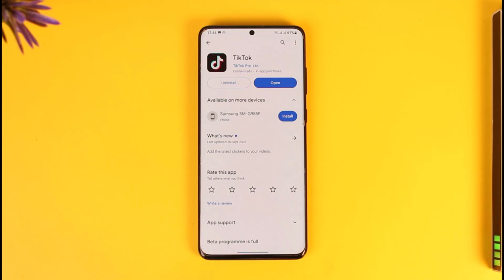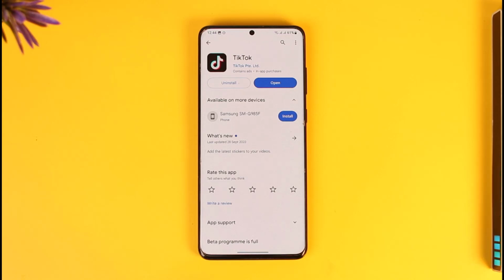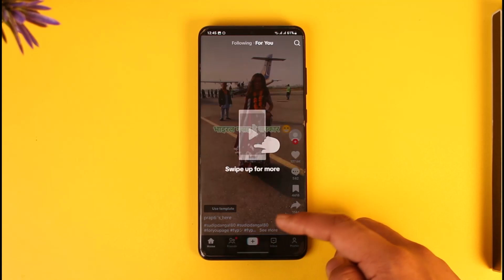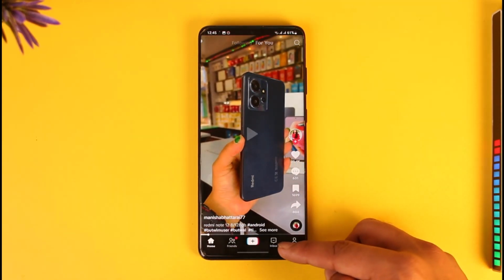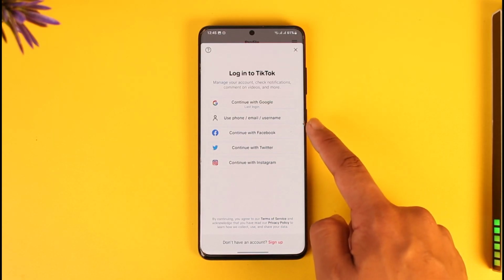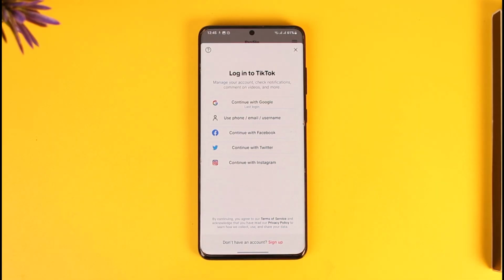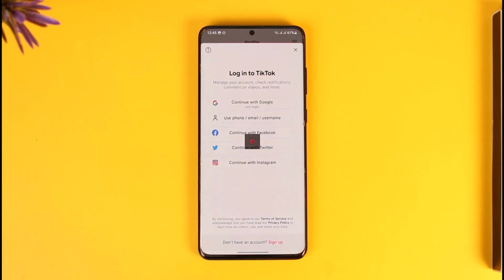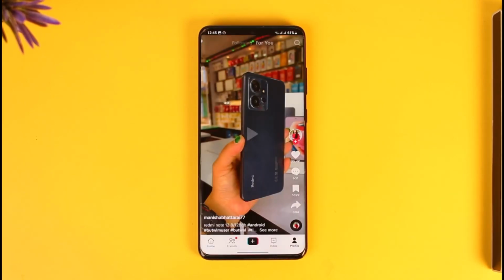How To Fix TikTok Not Letting You Login !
In this tutorial video, I will quickly guide you on how you can fix TikTok not letting you login. So, make sure to watch this video till the end. We try to be responsive to as many questions as possible.

► Chapters:
0:00 Introduction
0:10 Fix TikTok Not Letting You Login
0:57 Conclusion